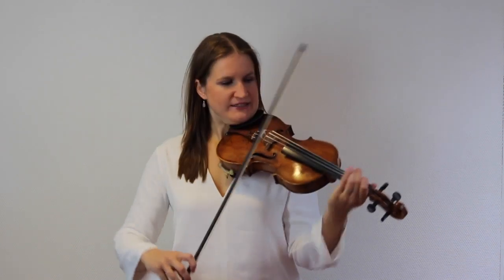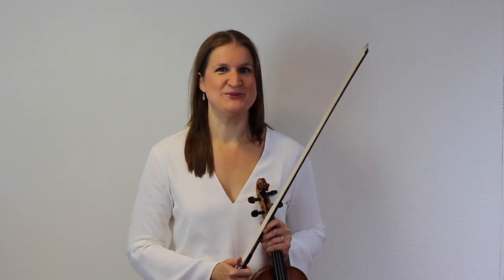How to Play Soft without Bow Shakes | Violin Lounge TV #252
The root cause of the shaky bow problem can be a couple of different things. In this video I explain four possible causes and how to solve your specific problem. After this video you can play soft with a beautiful tone and without bow shakes.

Violin Lounge TV is a free weekly TV show hosted by professional violinist Zlata Brouwer. In our episodes we demystify classical violin technique, so YOU can learn to play the violin beautifully with heart and soul.

If you’re interested in more violin lessons about bowing technique, check out my YouTube playlist all about that